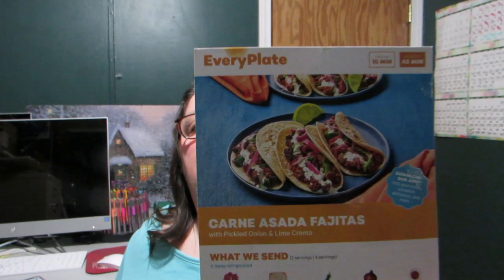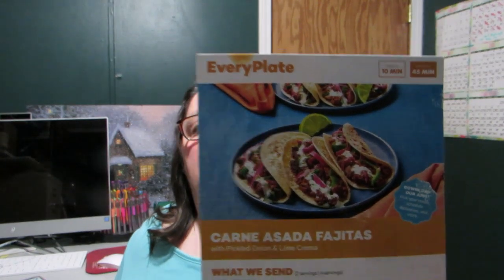Day 83 A Little Bit About Myelodysplastic Syndromes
Day 83:  Today, I watched a presentation on MDS.  Watch to see how my day went and learn a bit about MDS.  Here are the links mentioned: